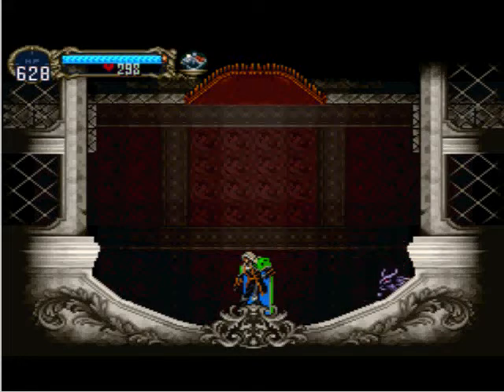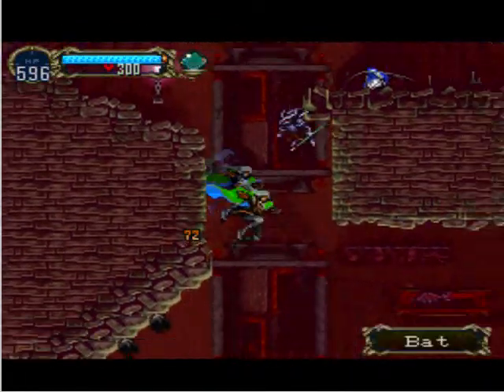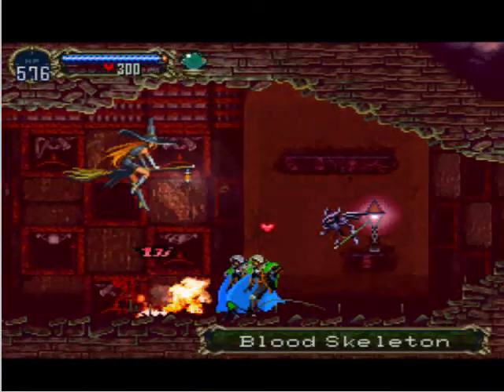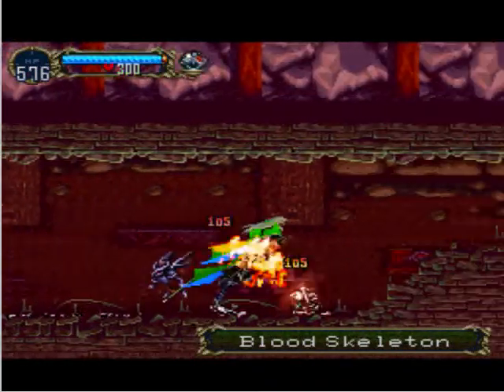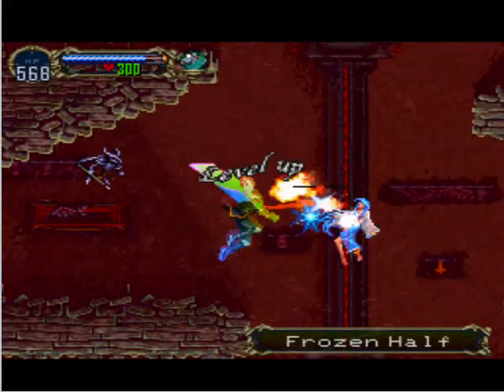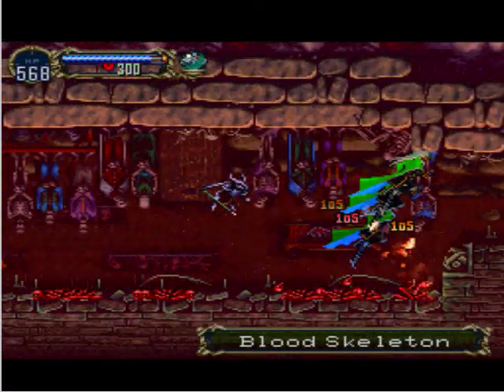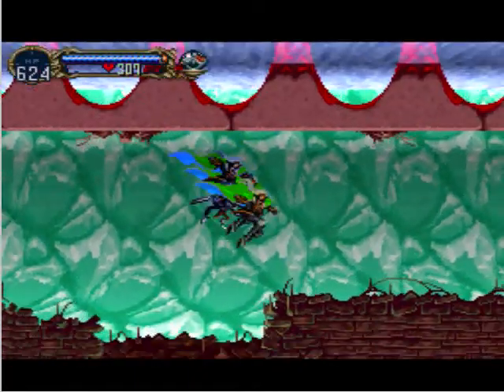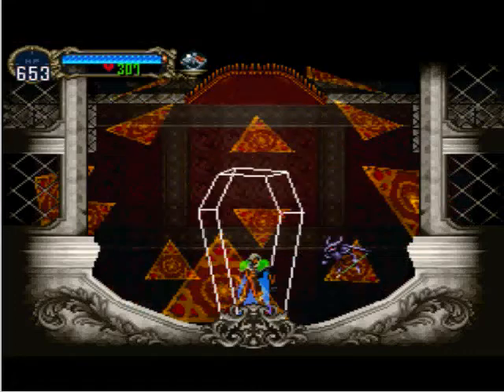Let's Play Castlevania: SOTN - #33 The Floating Catacombs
We enter and explore the freakish Floating Catacombs that has somehow made its way to the top of Dracula's Castle.